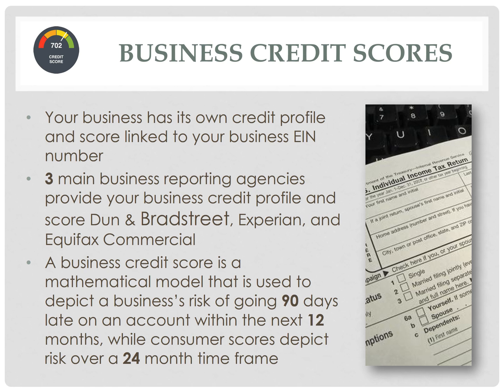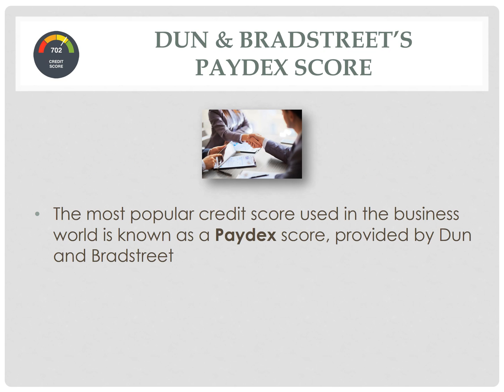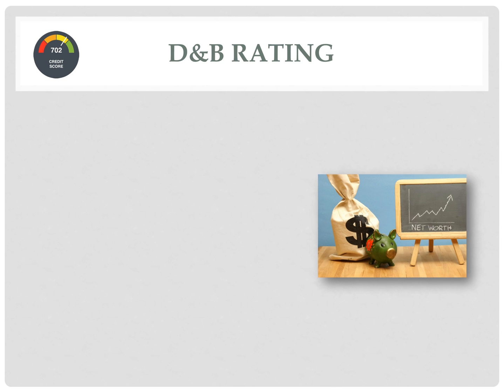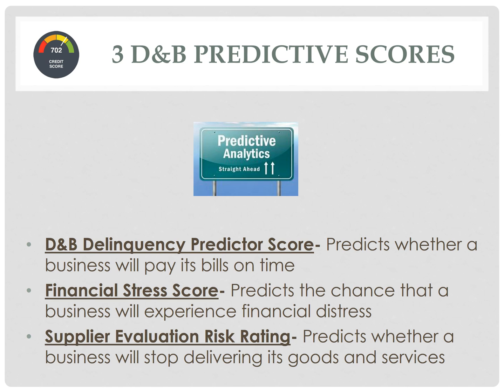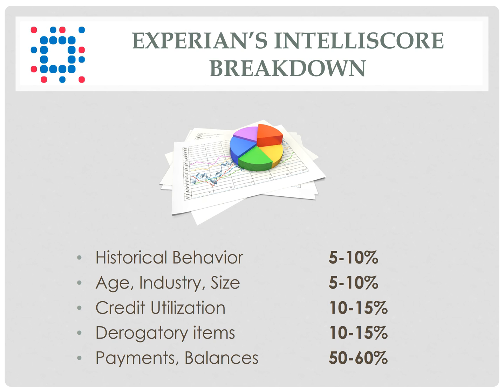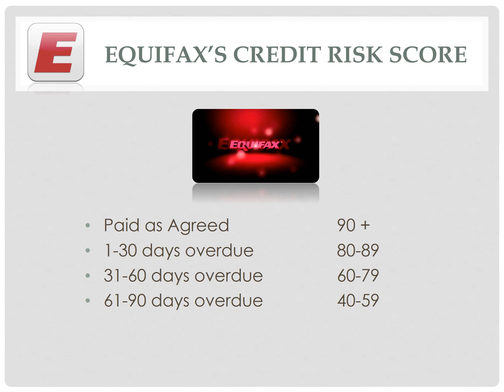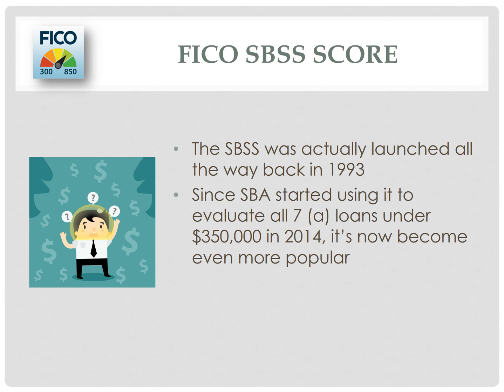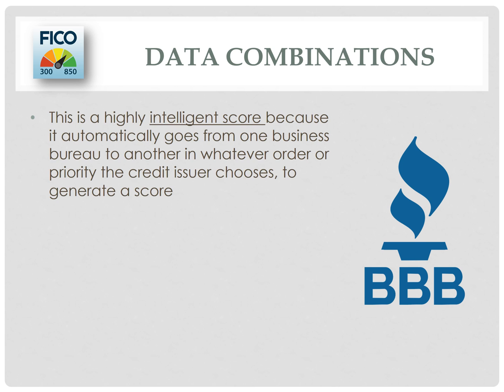Business Credit Scoring 101